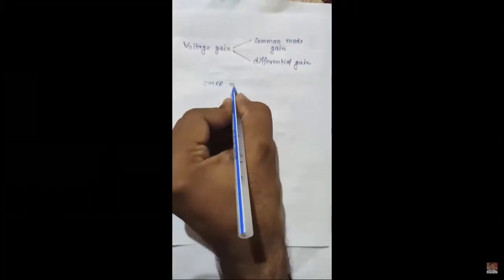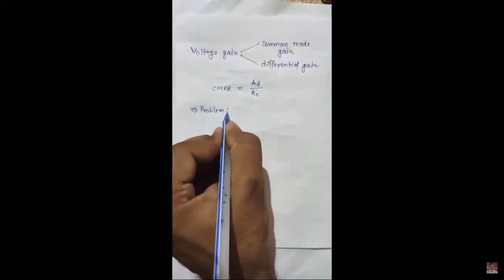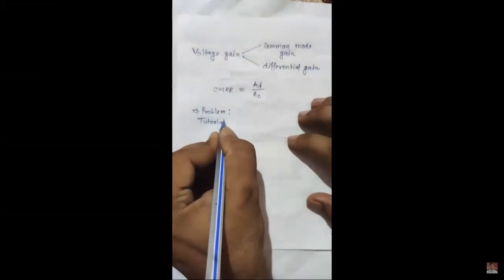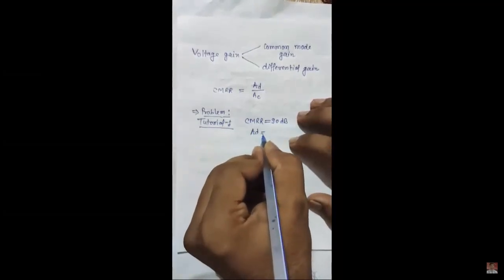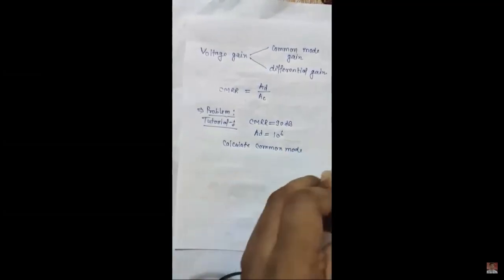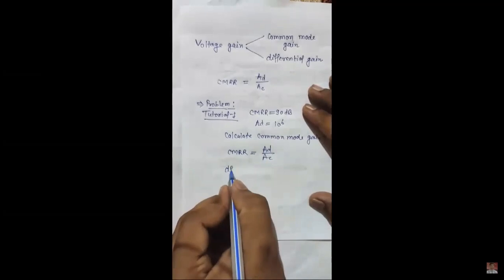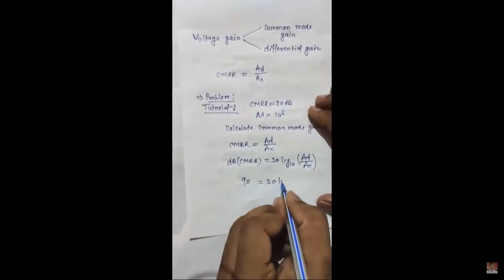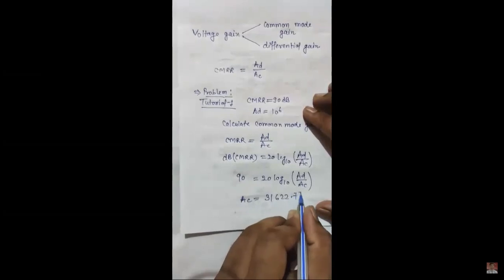L104 कॉमन मोड गेन |differential gain | Properties of op-amp | Hindi | Integrated circuits Pen Paper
0:00  Voltage gain
1:00  Tutorial problem
1:30   Conclusion

Characteristics of Op- amp:-    (1) Voltage gain
                                                (2) I/ P impedance
                                                (3) O/P impedance
                                                (4) I/P Capacitance
                                                (5) Operating Bandwidth
                                               (6) Power Supply rejection ratio (PSRR)
                                               (7) I/P bias current
                                               (8) I/P offset current
                                               (9) I/P offset voltage
                                              (10) Slew Rate.